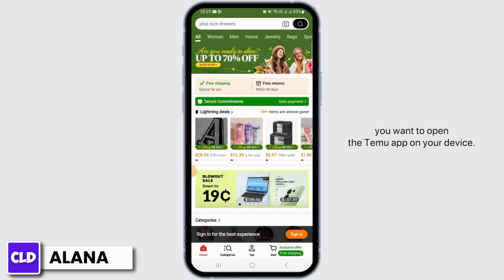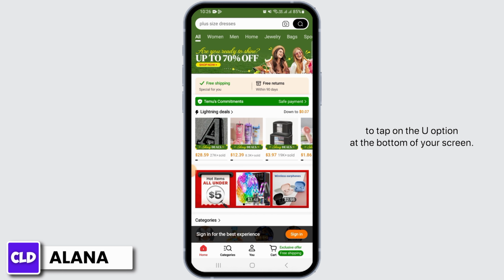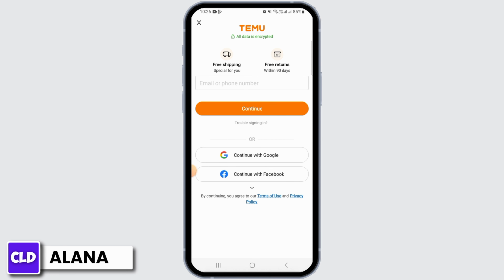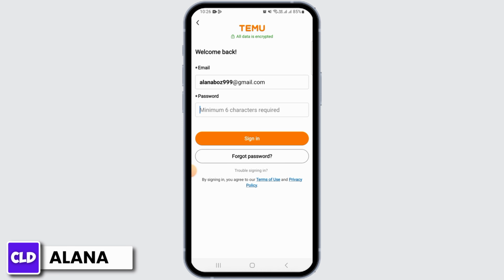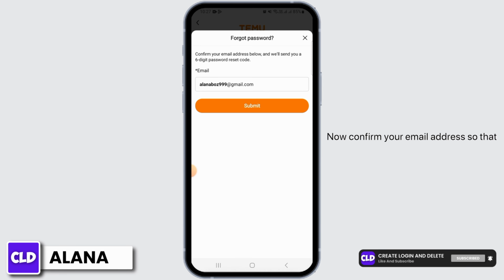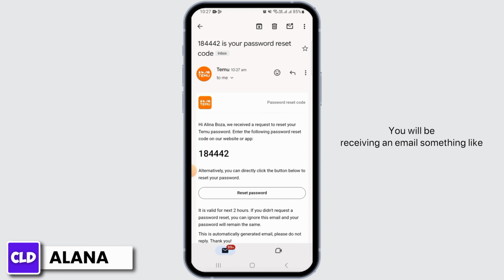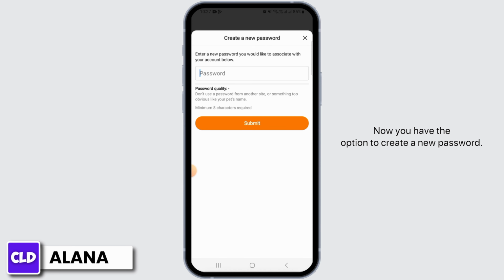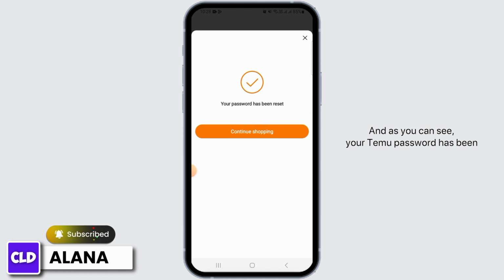How To Reset Temu Password 2024 - Updated Guide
Tutorial On How To Reset Temu Password 2024 - Updated Guide.

Welcome to Create Login And Delete! Forgetting passwords is common, and in 2024, if you need to reset your Temu account password, you're not alone. This guide will provide you with clear, updated instructions on how to reset your password, ensuring you can regain access to your Temu account quickly and securely.

Let’s get your Temu password reset!

🔑 Topics Covered:

1. **How to Reset Temu Account Password**: Step-by-step process to securely reset your Temu account password, including tips for creating a strong new password.

2. **How To Reset Temu Password 2024**: Specific instructions tailored to the 2024 interface of the Temu app or website, making sure you can navigate the latest updates with ease.

3. **How to Reset Your Password on Temu**: Additional tips and precautions to take when resetting your password, to ensure the security of your account.

🕒 Timestamps for Easy Navigation:

0:00 - Introduction
0:30 - Resetting Your Temu Account Password

This guide is perfect for Temu users who need to update or reset their account passwords. Any questions or need additional assistance?